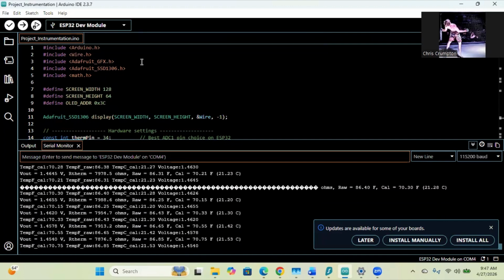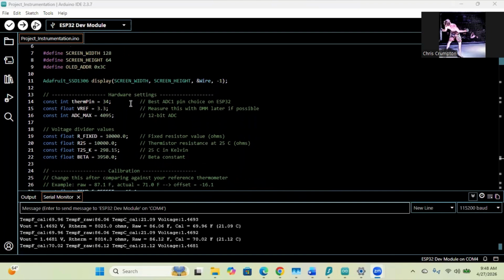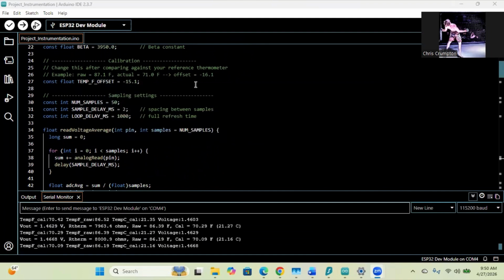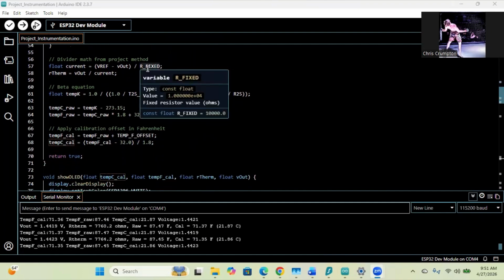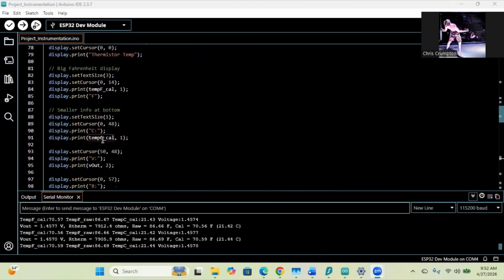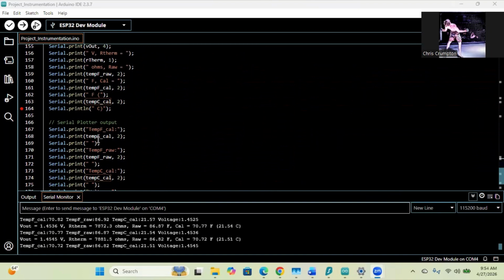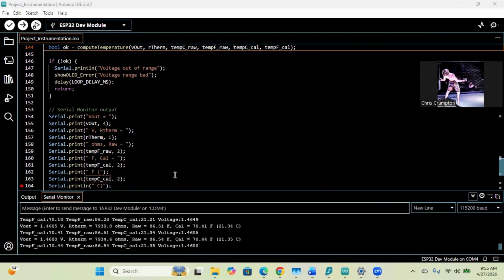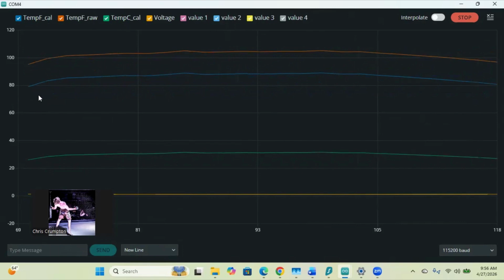Arduino Code Thermistor demo (revised on ZOOM)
Going over thermistor esp32 code ran on Arduino IDE for Electronic Instrumentation Project